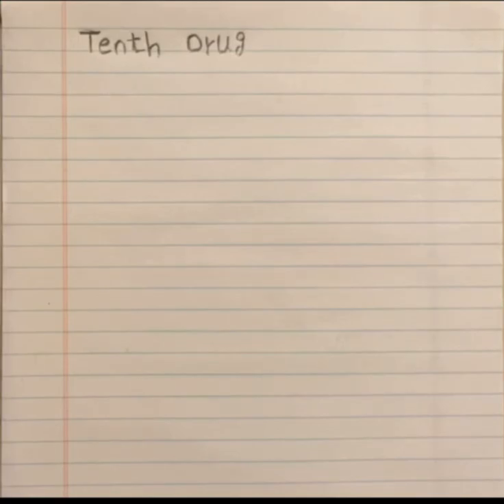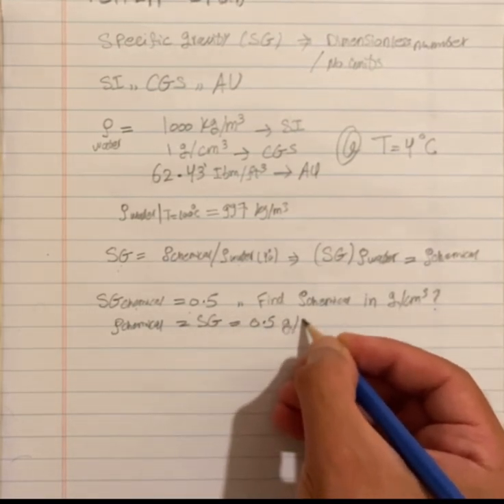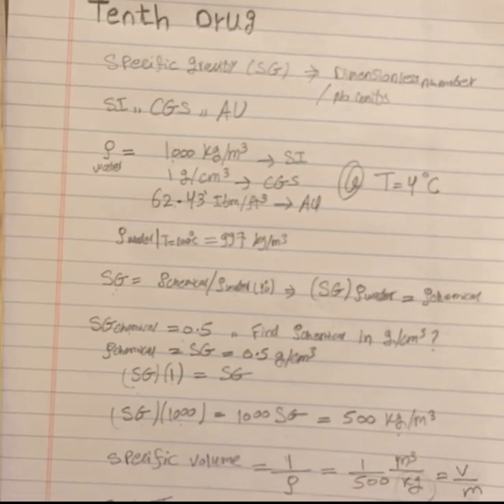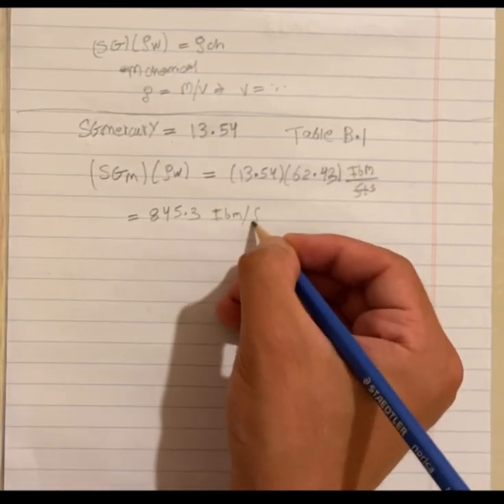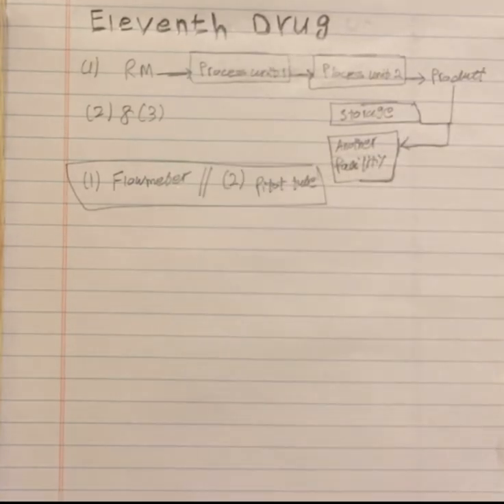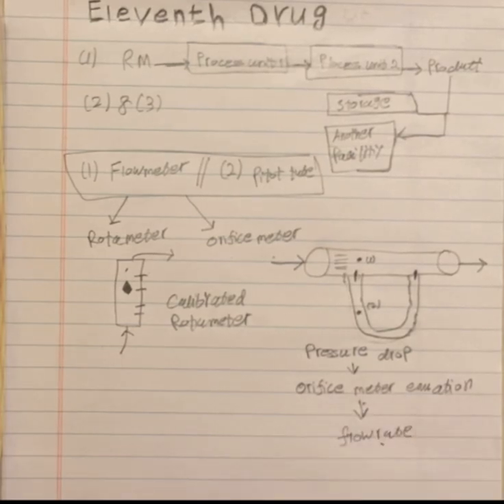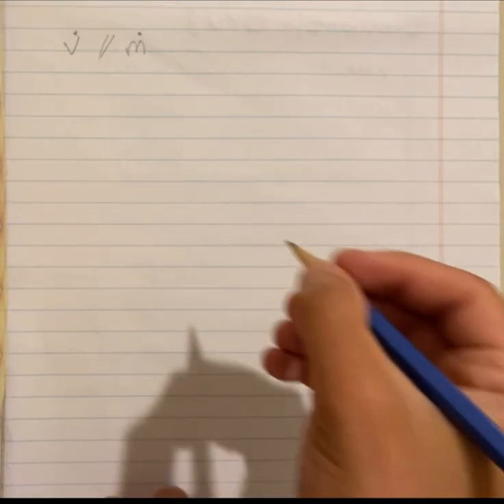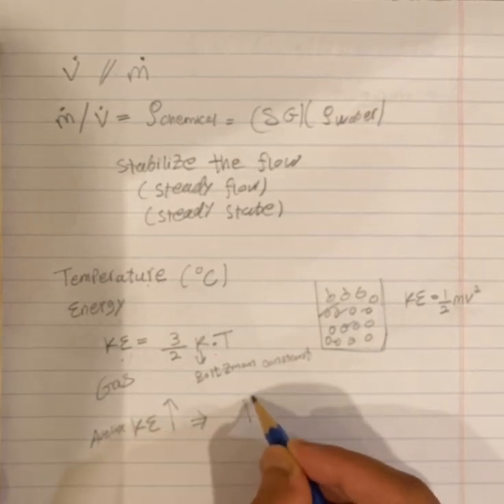Process Variables Measurement Methods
Have a great watch to find out how to calculate the most important process variables, and the name of their measuring devices as well